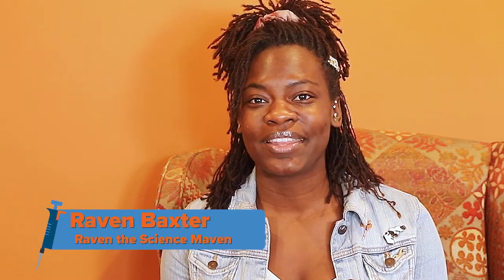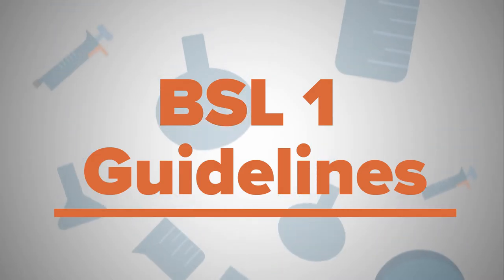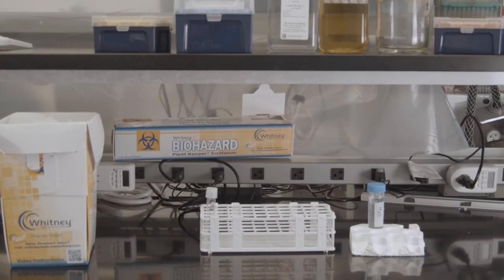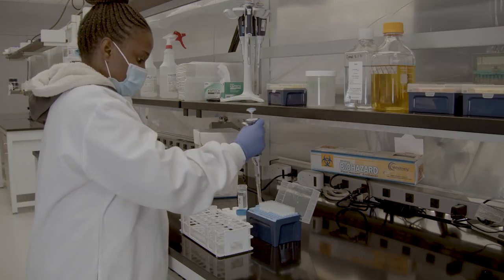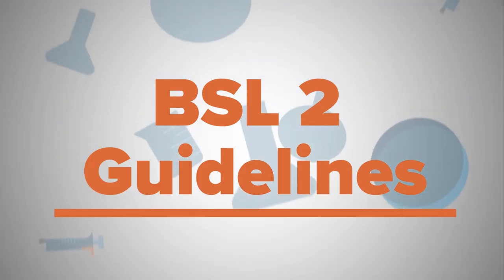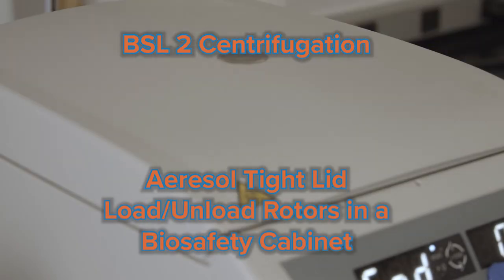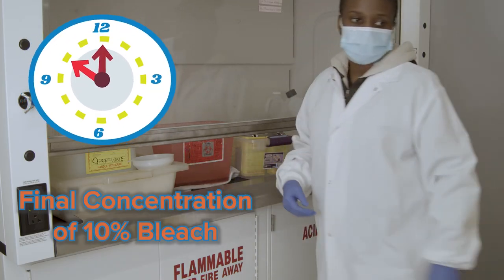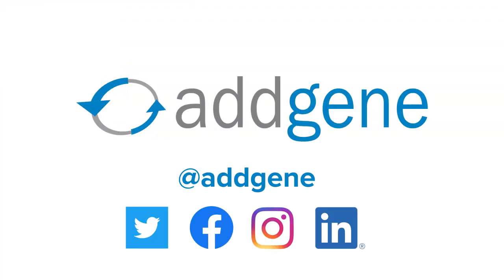BSL 1 & BSL 2 Safety - Intro to the Lab Bench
Are you just getting started in the lab, and looking to stay safe in the lab? Join Raven Baxter (Raven the Science Maven) and Addgene to learn more about the guidelines and protocols for working in a BSL 1 or BSL 2 laboratories.

Chapters:
0:00 - Intro & Overview
1:06 - BSL 1 Guidelines Overview
2:20 - Lab Safety Equipment & Protocols
4:43 - Pipetting Technique
4:58 - Working with Hoods
5:04 - Spills
5:31 - BSL 2 Guidelines Overview
5:58 - BSL 2 Centrifugation
6:10 - BSL 2 Training & Precautions
6:30 - BSL 2 Waste Disposal
7:17 - Outro and More Info
Credits:
Featuring: Raven Baxter, Basil Coughlan, and Racheal Komuhendo
Written By: Raven Baxter
Videography by: Raven Baxter & Quintin Marcelino
Animated & Edited by: Quintin Marcelino
Sound Design by: Quintin Marcelino
Designs by: Jason Snair
Addition Designs by: Quintin Marcelino